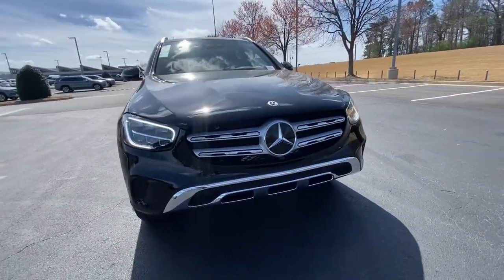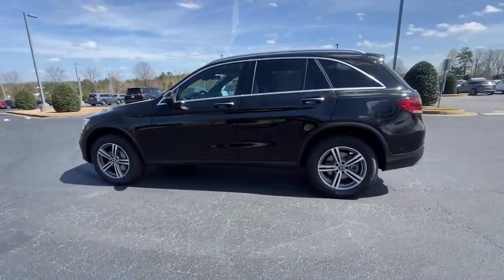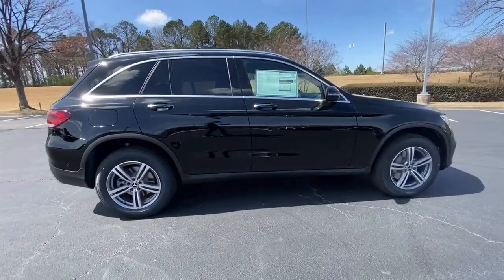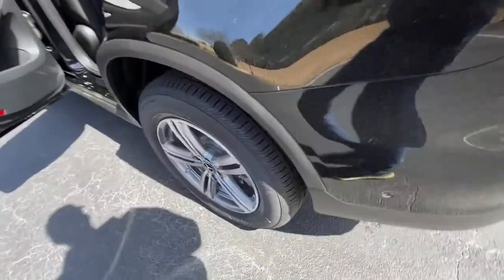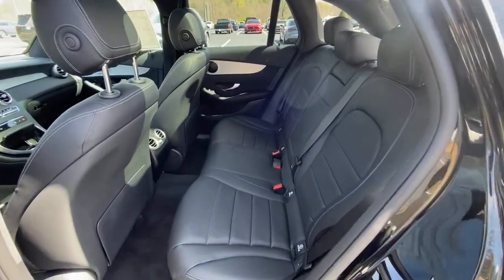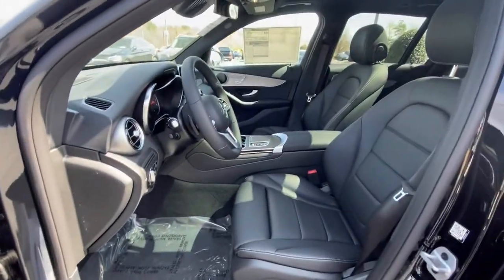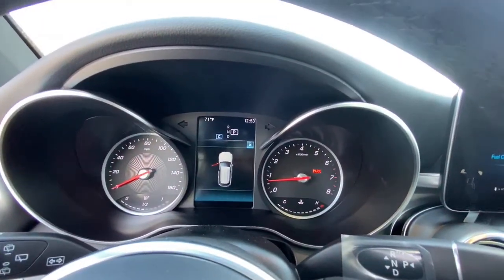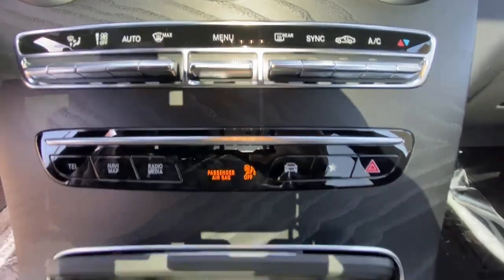2022 Mercedes-Benz GLC Duluth, Lawrenceville, Cumming, Johns Creek, Atlanta, GA M13655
Black New 2022 Mercedes-Benz GLC available in Duluth, Georgia at  Atlanta Classic Cars. Servicing the Lawrenceville, Cumming, Johns Creek, Atlanta, GA area.
2022 Mercedes-Benz GLC GLC 300 - Stock#: M13655 - VIN#: W1N0G8DB7NG048544